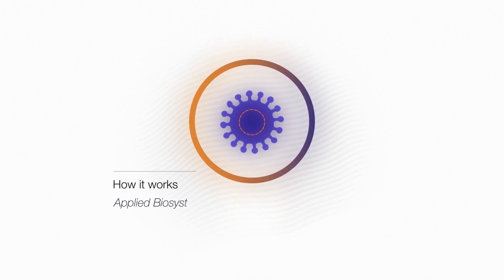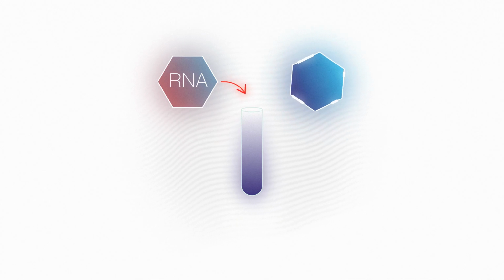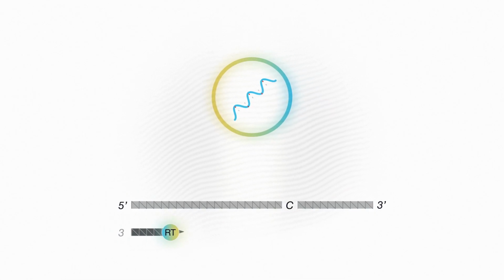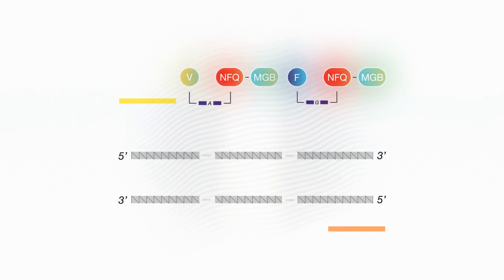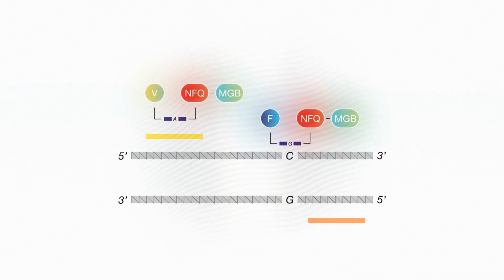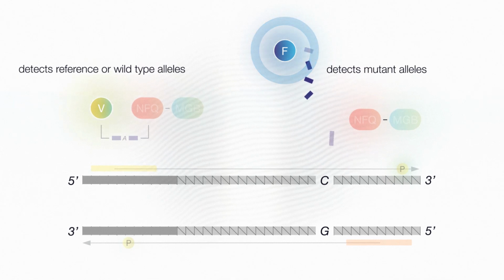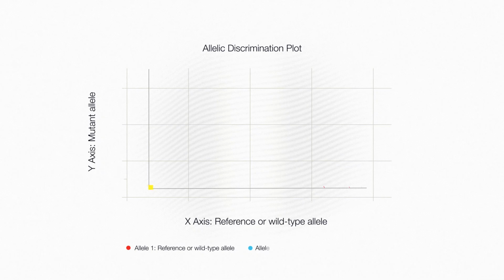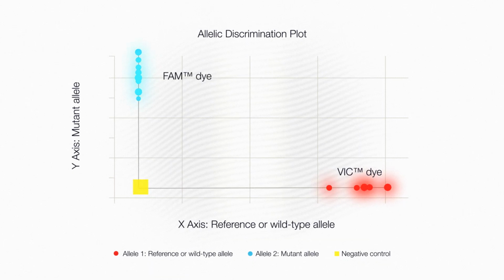How it Works: TaqMan SARS-CoV-2 Mutation Panel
The TaqMan SARS-CoV-2 Mutation Panel is a scalable solution to detect for one or many SARS-CoV-2 mutations. In this video, we’ll show you this one-step RT-PCR reaction works and what you can expect your results to look like.